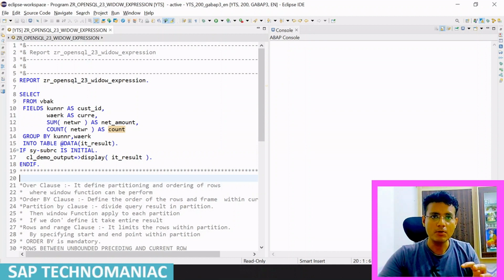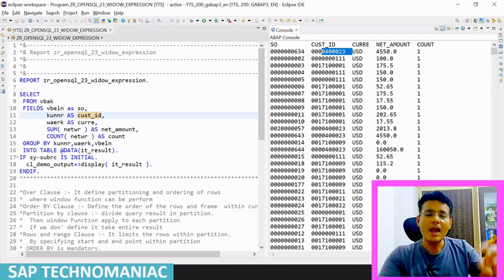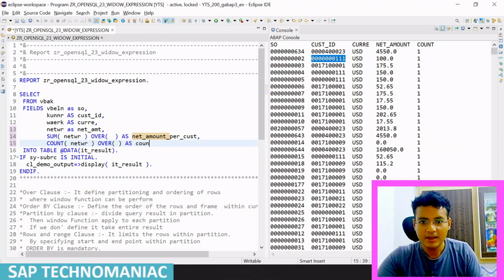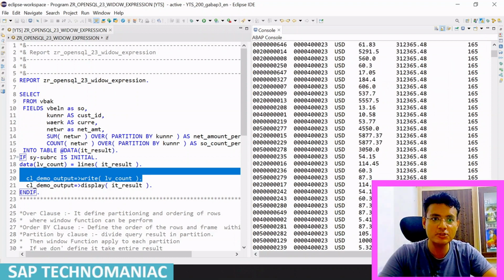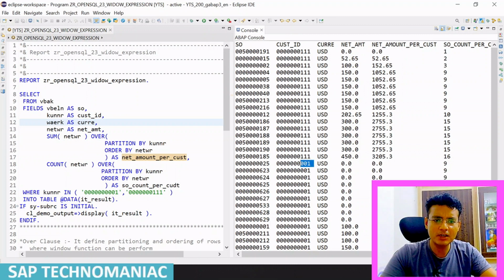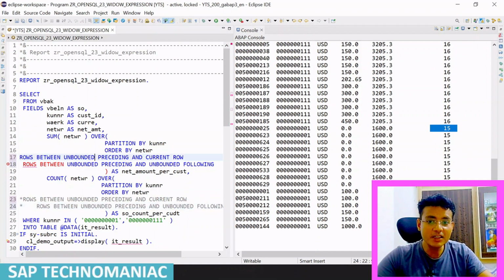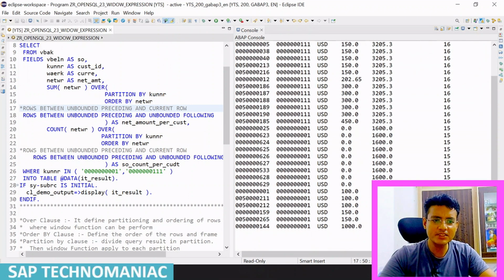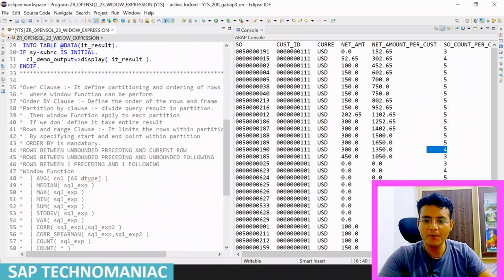Window Expressions in ABAP SQL -Open SQL Enhancement ABAP on HANA - Part 14